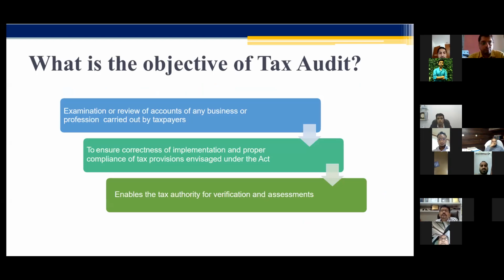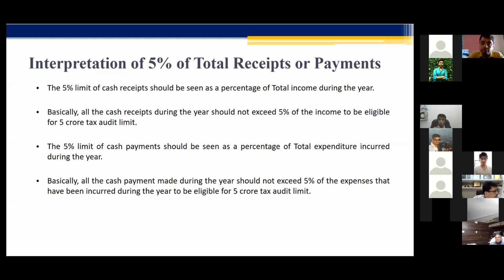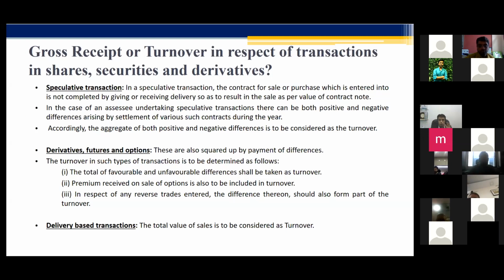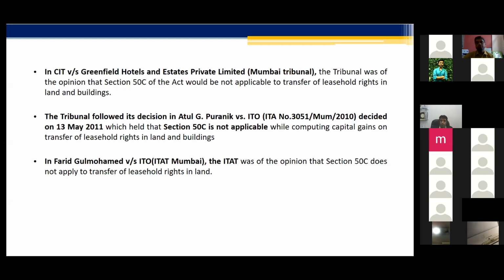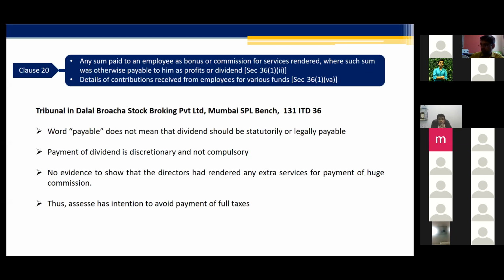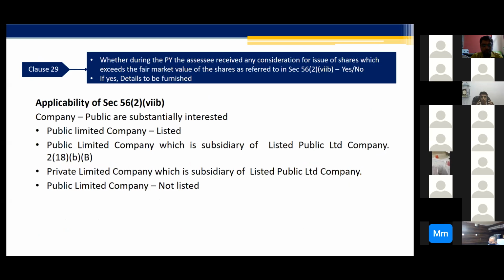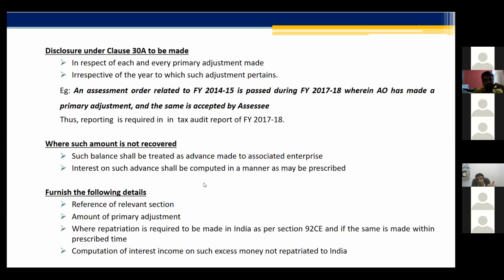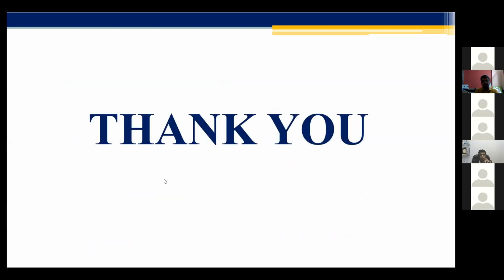Tax Audit u/s 44AB and provisions of 44AD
NEW PROVISIONS OF TAX AUDIT AS PER FINANCE ACT 2020